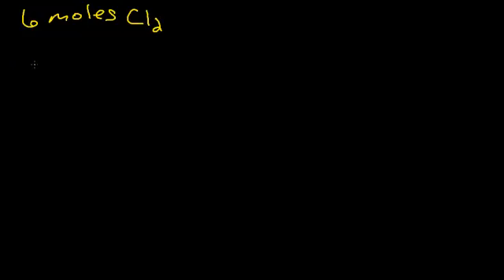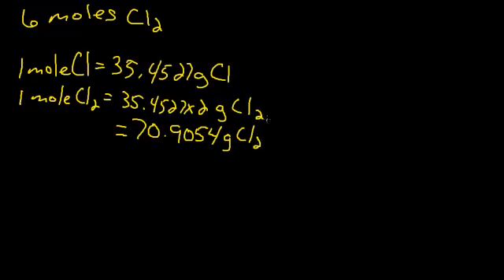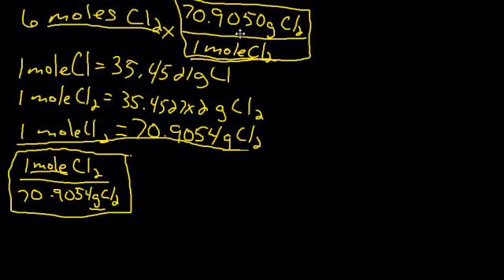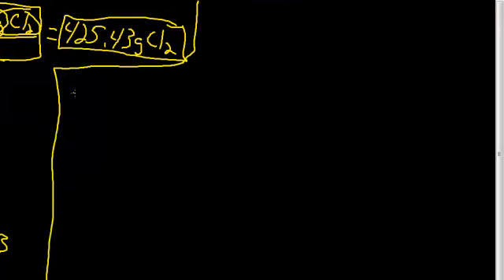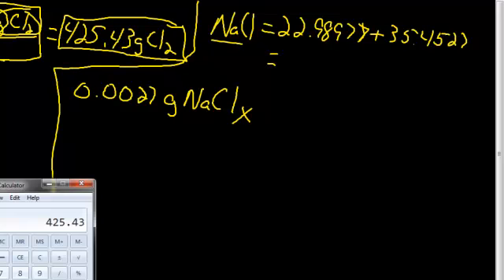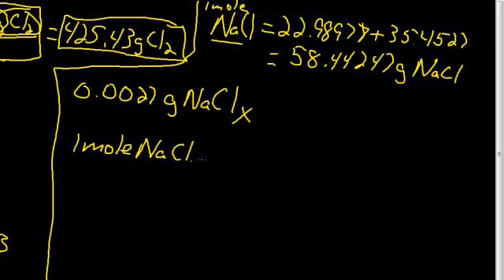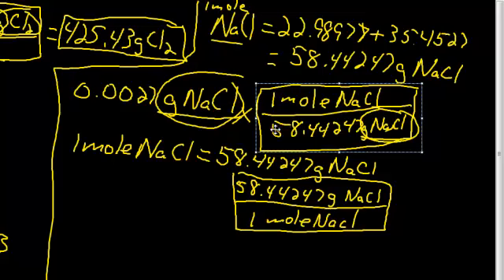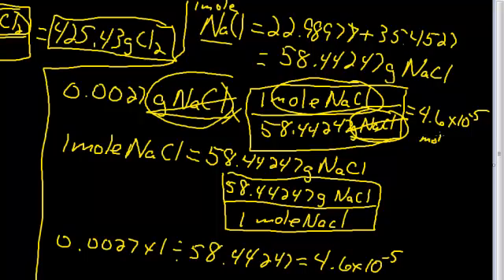Chemistry Stoichiometry 2b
A short video explaining Molar Mass.  This is the 2nd set of videos in a series of videos intended to help students review stoichiometry during spring break.